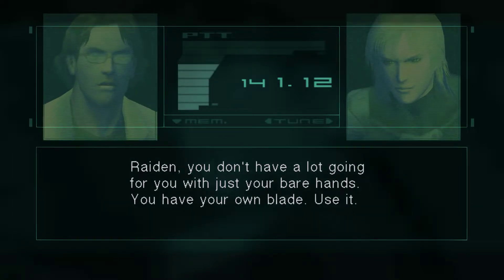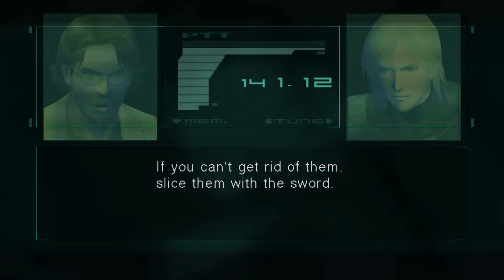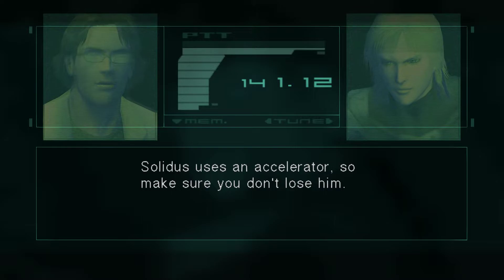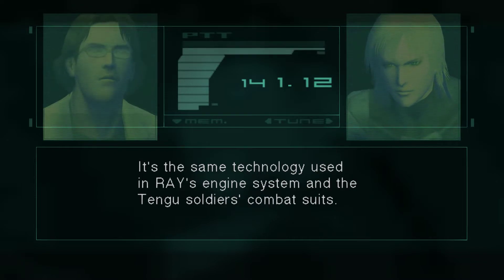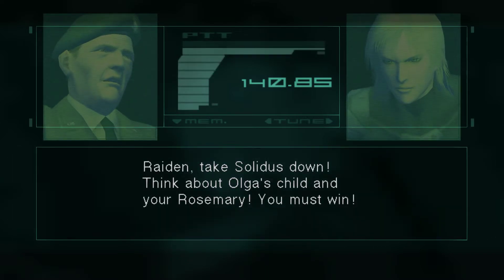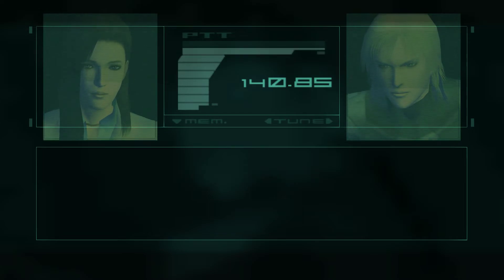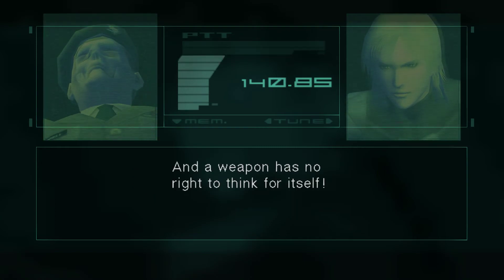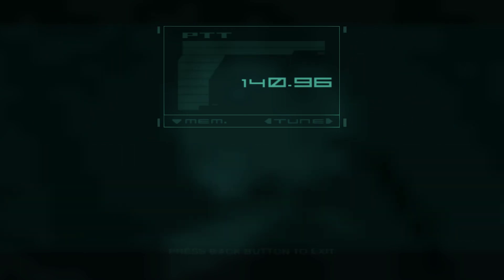Metal Gear Solid 2 Substance (GOG) - Codec Calls During Solidus Final Boss